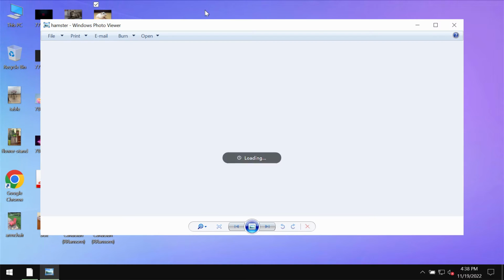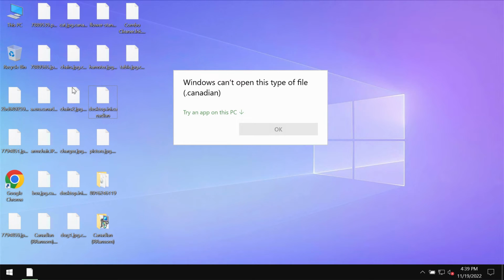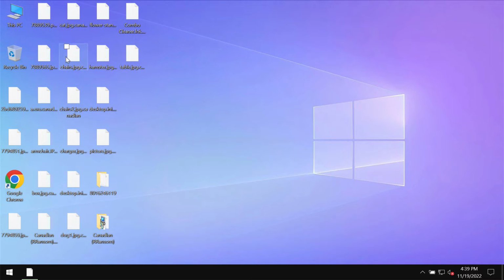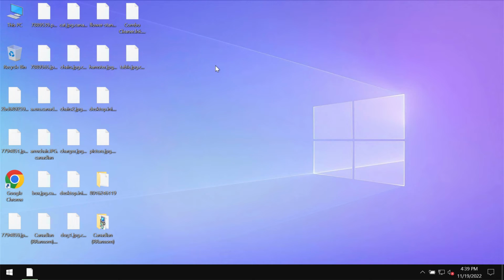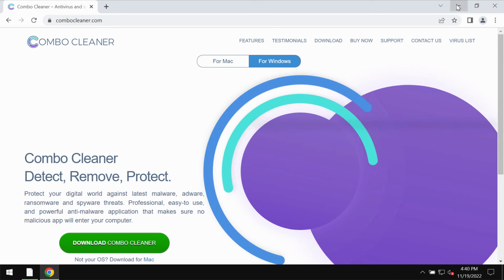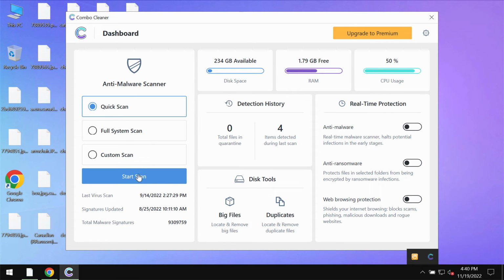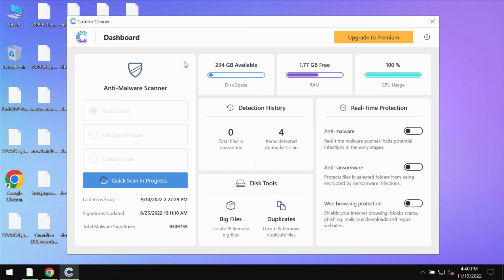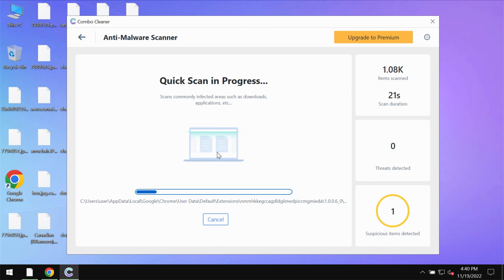Canadian (RRansom) ransomware removal.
Canadian is a ransomware from the RRansom ransomware family. This ransomware encrypts files and appends the .canadian extension to the files. As a result, it's not possible to use the files anymore. Then the ransomware tells the victims to pay a special ransom for file restoration. However, paying the ransom is not a good idea. This does not guarantee the file recovery. Don't pay the ransom. Don't waste the money. Get rid of this ransomware with Combo Cleaner Antivirus via the official and thus get your data protected with its help in the future.